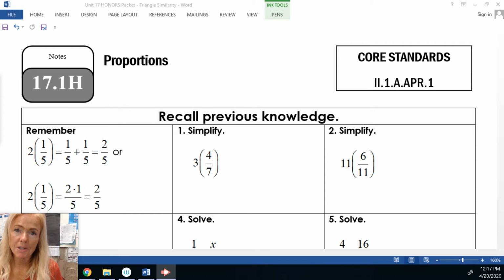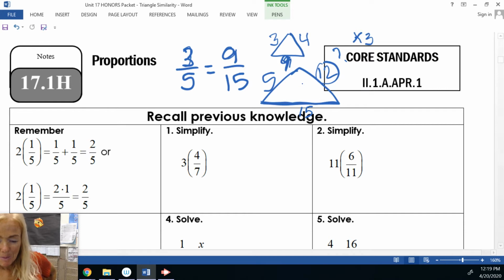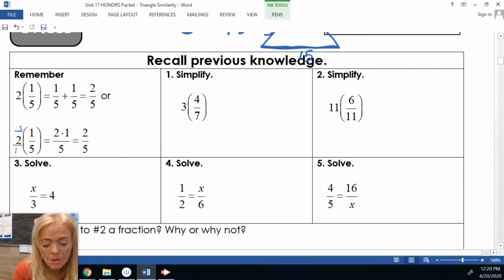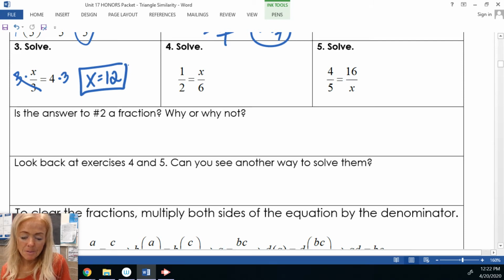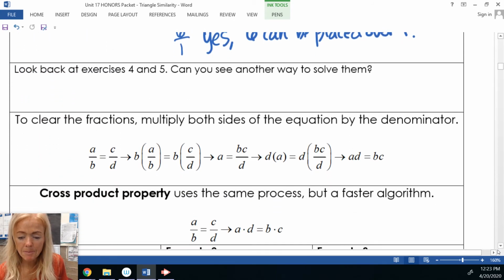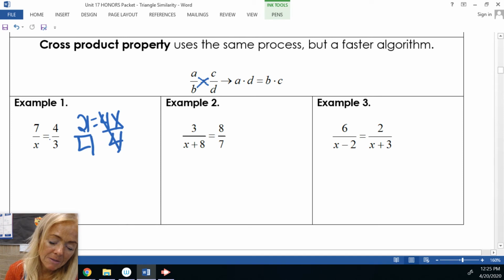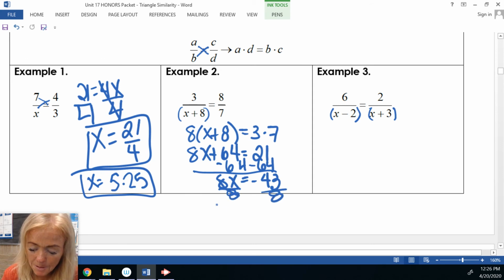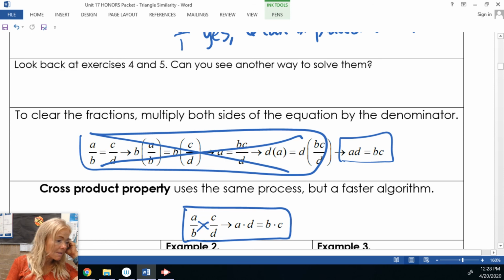S2H 17.1 Proportions